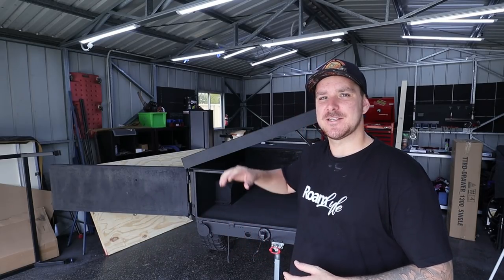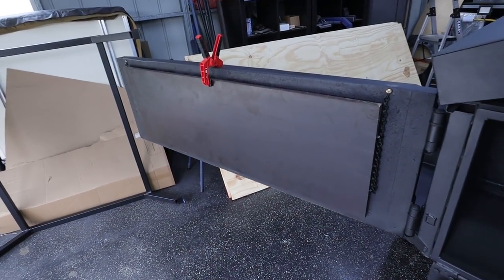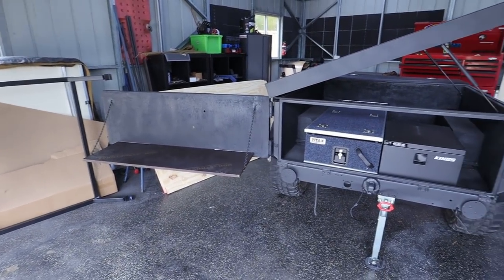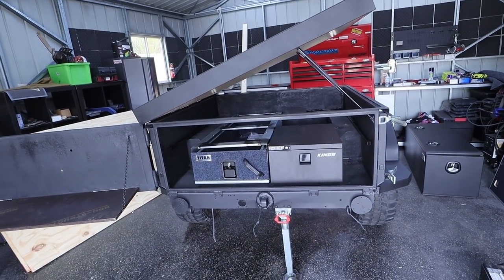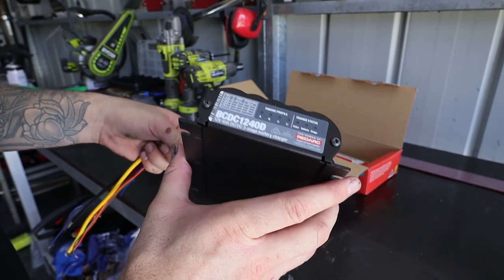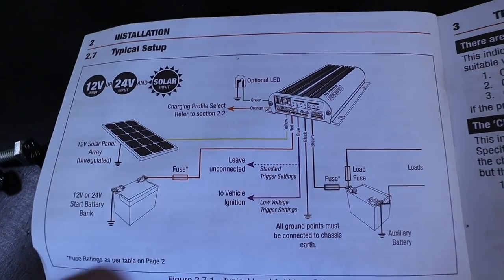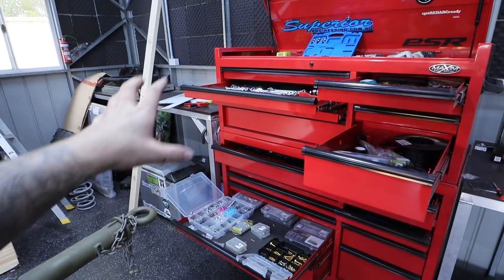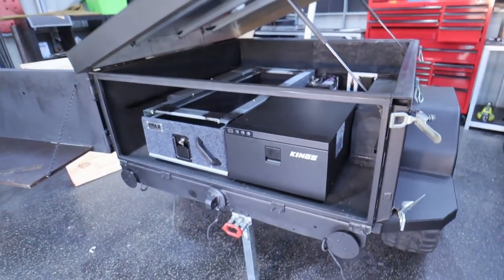Custom FRIDGE & DRAWER Setup That Won’t Break The BANK!!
In this episode we start the fit-out on the camp trailer and install a fridge, drawer, kitchen & 12v setup! Thank you to Redarc for the BCDC1240D Charger!

Tags: trailer ex army build diy camper teardrop box roof top overland expedition off road axle swap leaf spring 12 volt system diy how to build custom drawer fridge 12v setup redarc charger floor canopy camping camp camper trailer custom